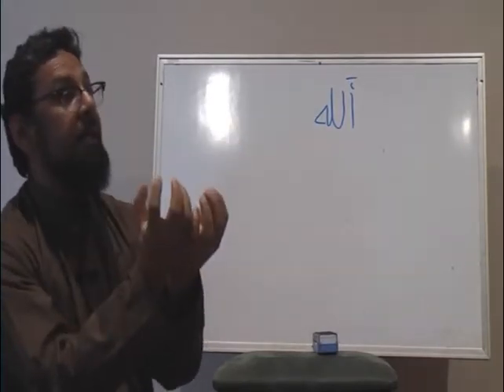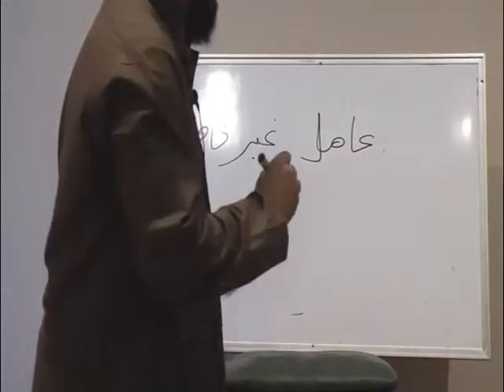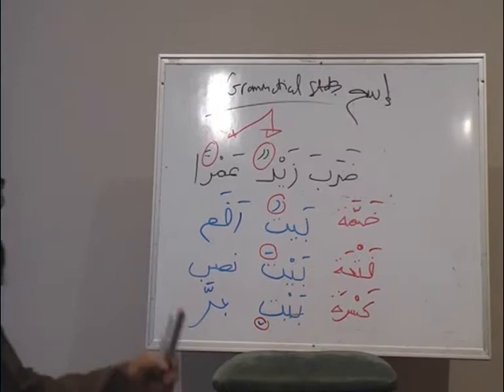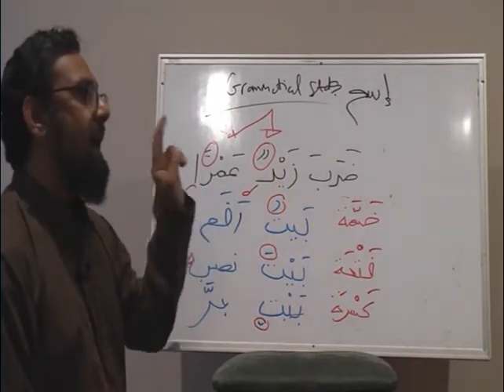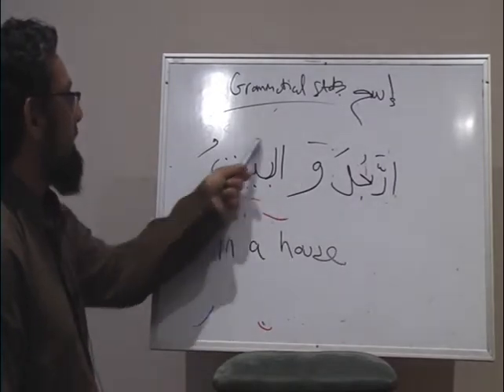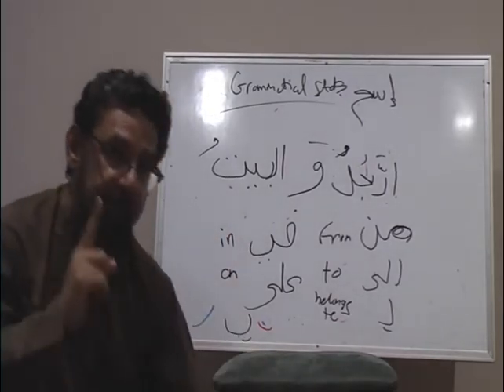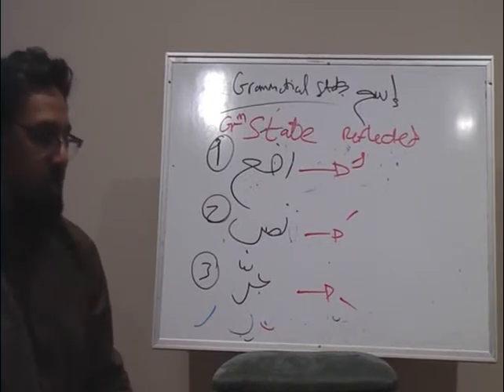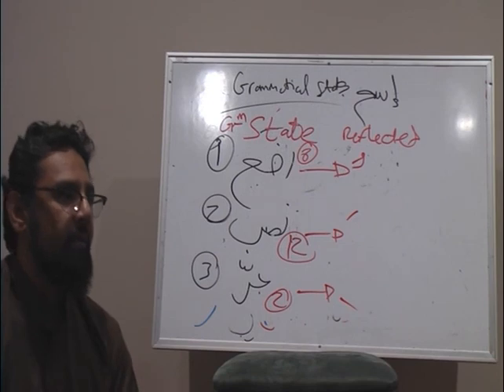Iraabul Quran Lecture 3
Iraabulquran.com